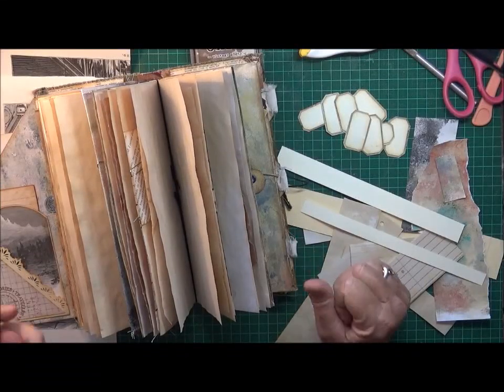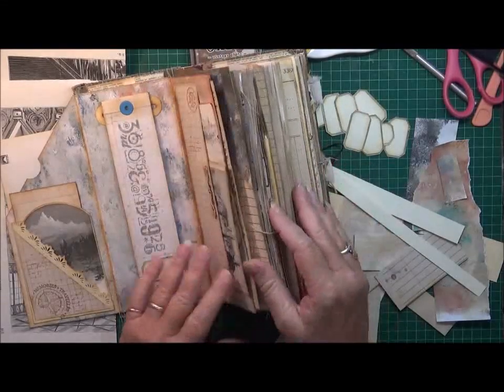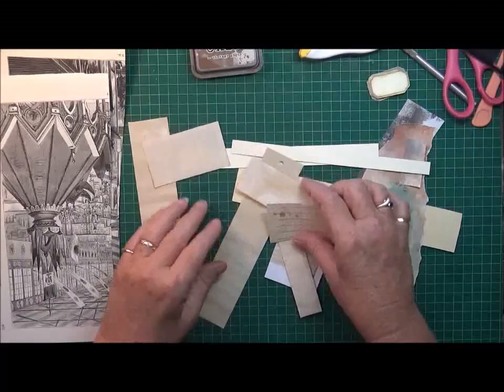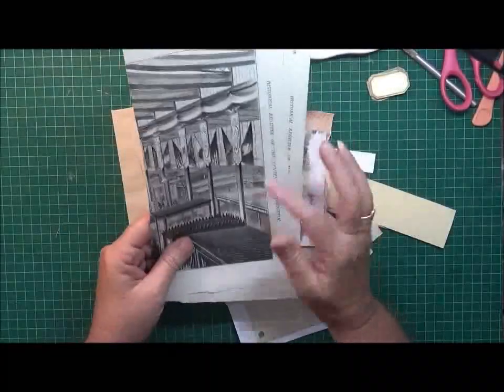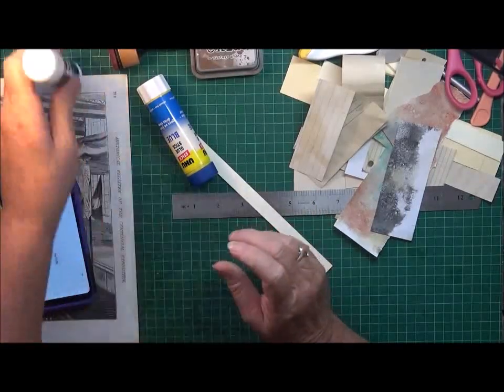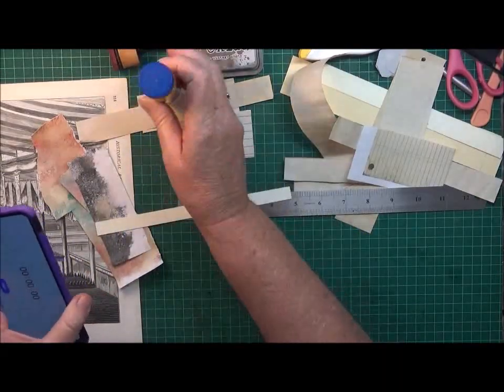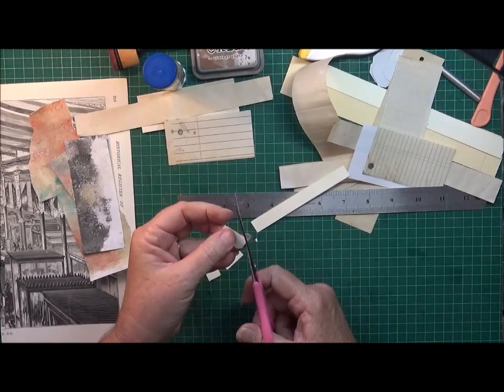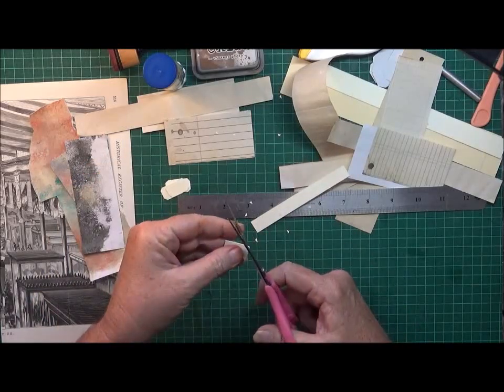5 minute MOJO BUSTER- Making your own labels for journals/tags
5 minute MOJO BUSTER- Making your own labels for journals/tags